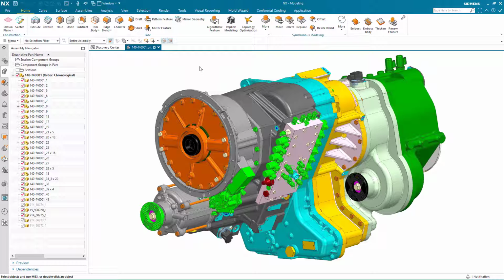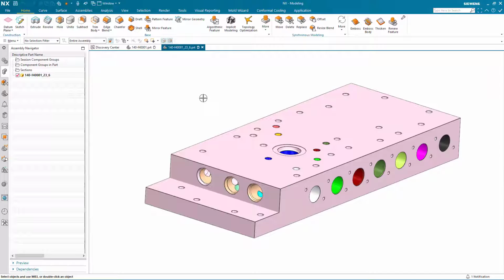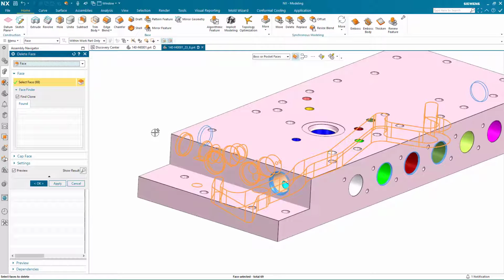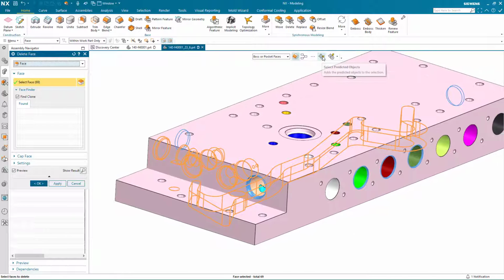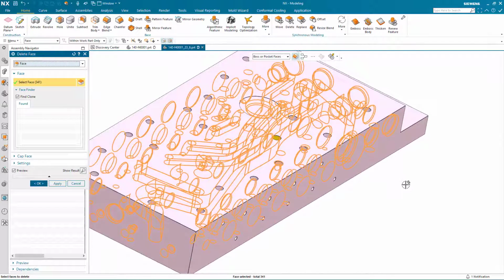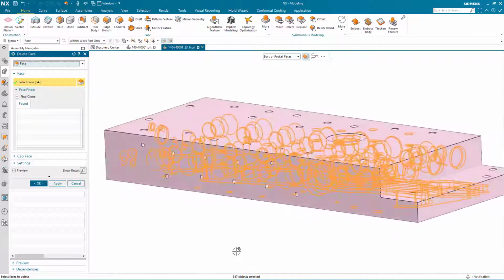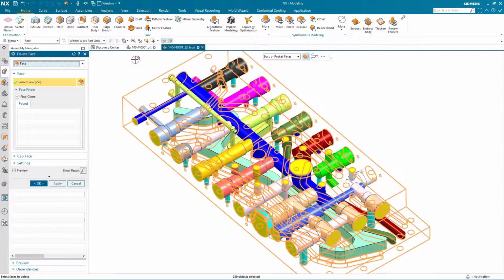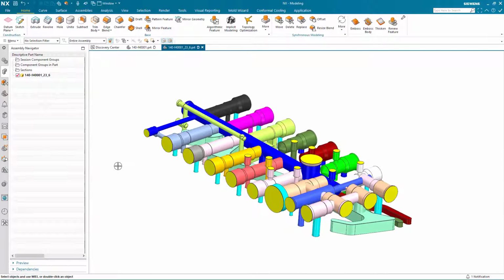Siemens NX | Extracting internal volumes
Với các công cụ mạnh mẽ trên phần mềm Siemens NX. Bạn có thể trích xuất phần thể tích bên trong của mô hình một cách dễ dàng.